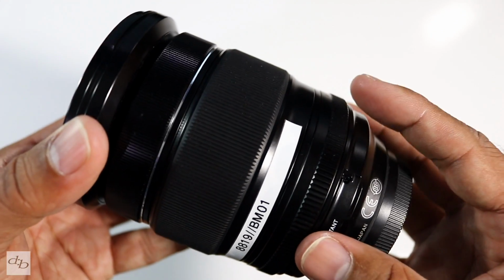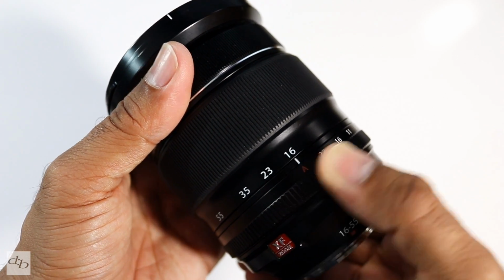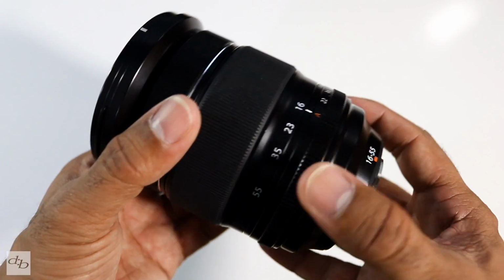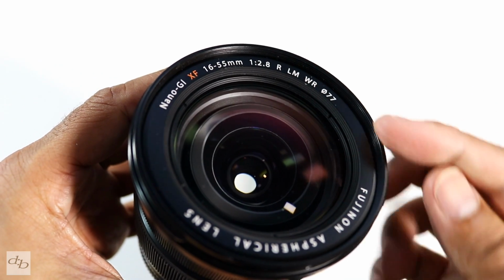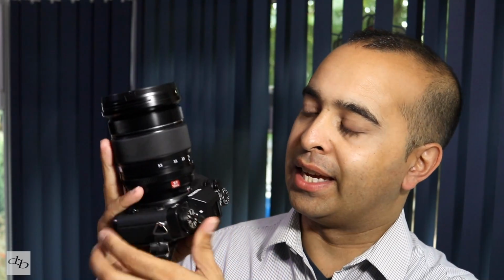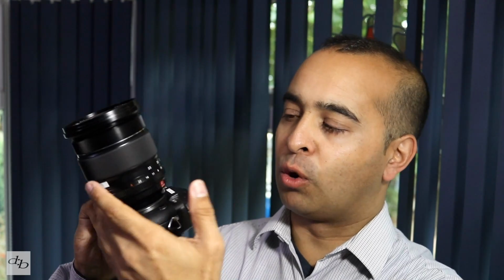Fujifilm Fujinon XF 16-55mm f/2.8 R LM WR Review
Get your Fuji 16-55:

Gear available at:

Fujifilm X-T2

Fujifilm X-T20

Fujifilm X-Pro1
Fujifilm X-Pro2

Fujifilm FUJINON XF 16 mm f1.4 R

Fujifilm FUJINON XF 56mm f1.2
Fujifilm FUJINON XF 90mm f2

Nissin i60A Flashgun for Fuji

Canon 80D
Canon 10-18mm Lens

Velbon UT 43D

Latest Z1 Rider GoPro Gimbal
Z1 Smooth C